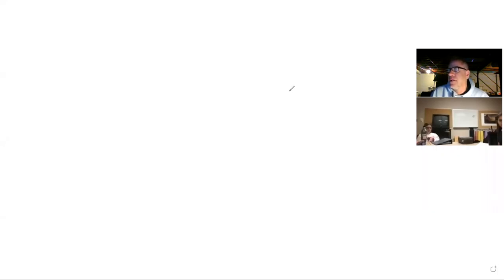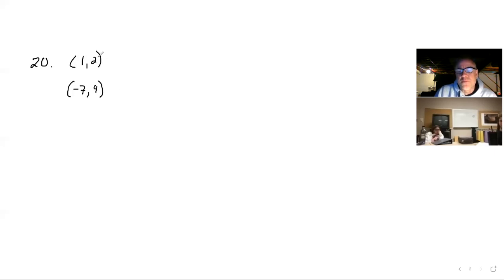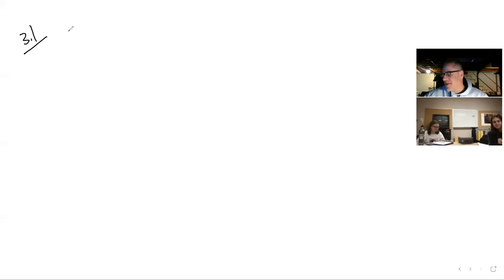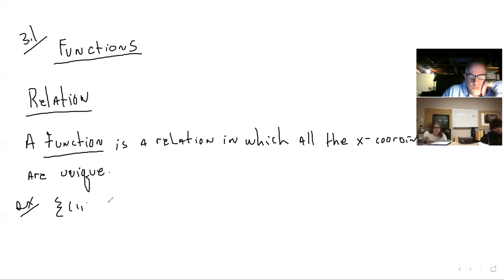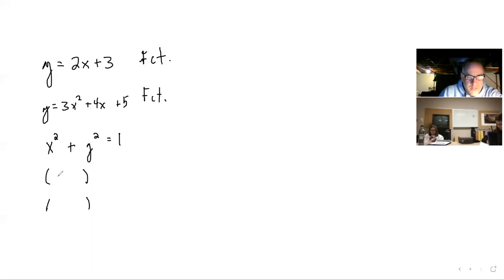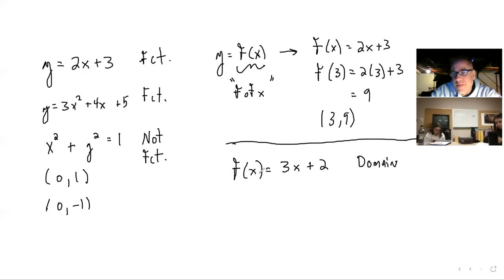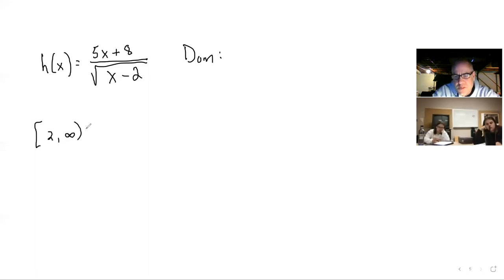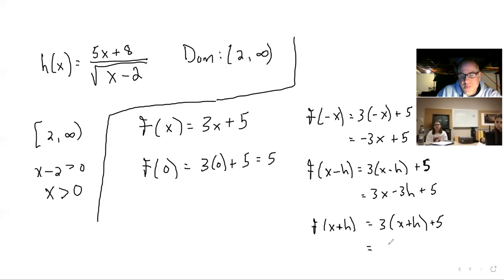Math 126 rchs lecture 3/1/22